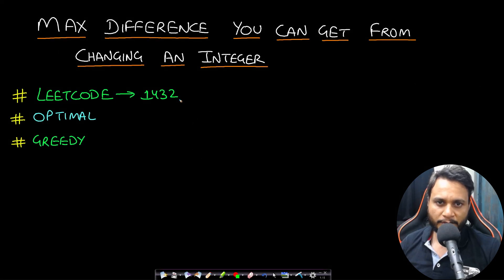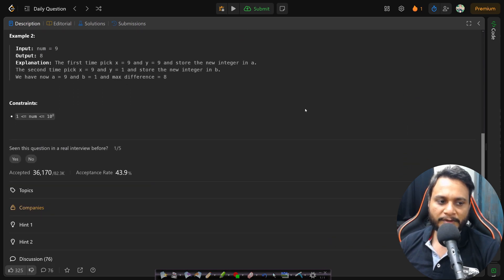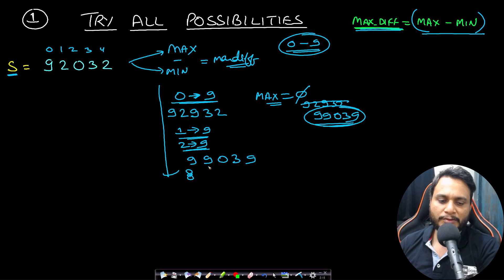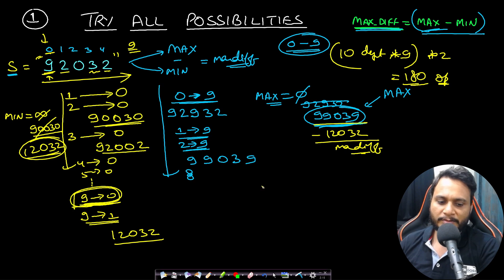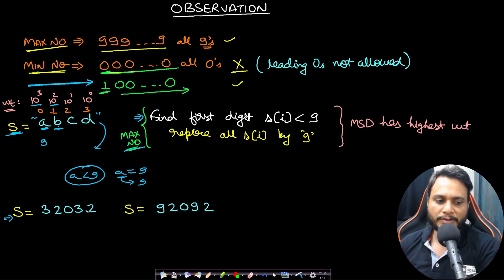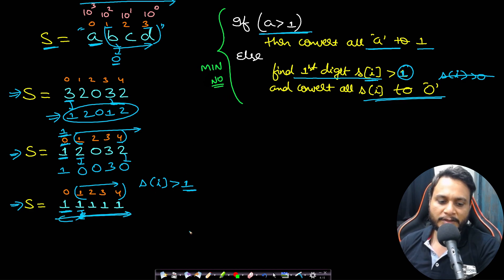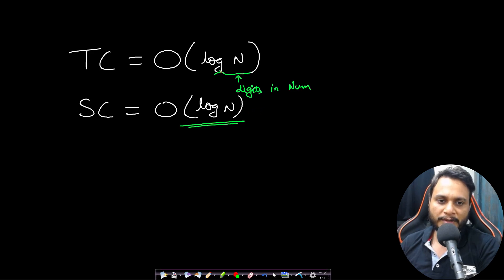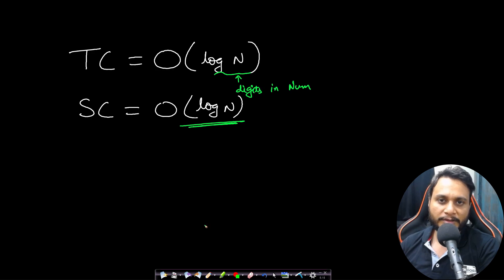Max Difference You Can Get From Changing an Integer | Leetcode 1432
This video explains Max Difference You Can Get From Changing an Integer using the most optimal greedy math approach.